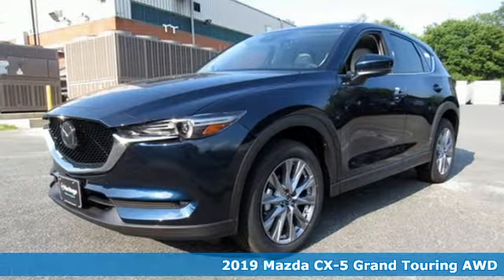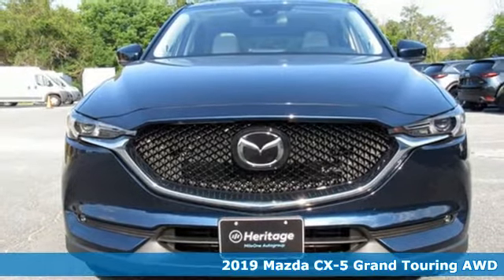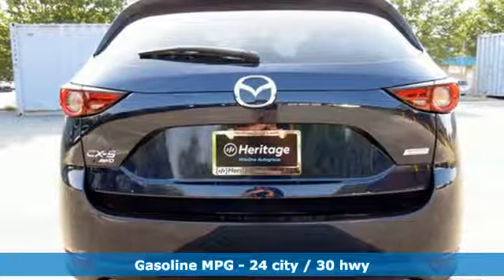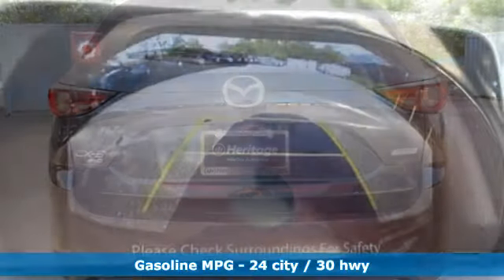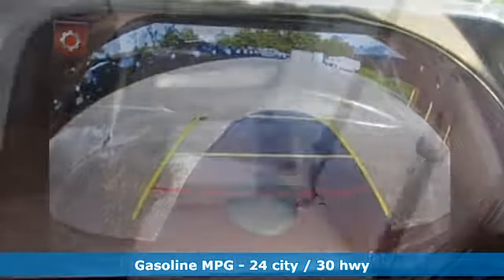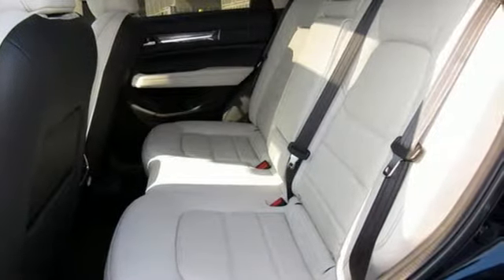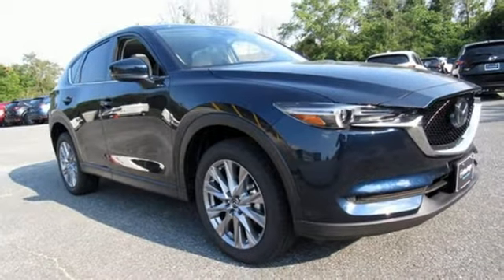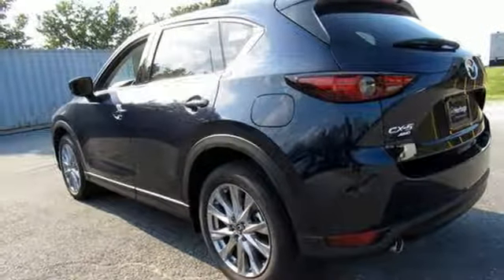New 2019 Mazda CX-5 Lutherville MD Baltimore, MD Z9649243 - SOLD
Year: 2019
Make: Mazda
Model: CX-5
Trim: Grand Touring
Engine: 2.5L 4-Cylinder
Transmission: 6-Speed Automatic
Color: Blue
Interior: Parchment
Stock #: Z9649243
VIN: JM3KFBDM0K0649243

Address:
1630 York Road